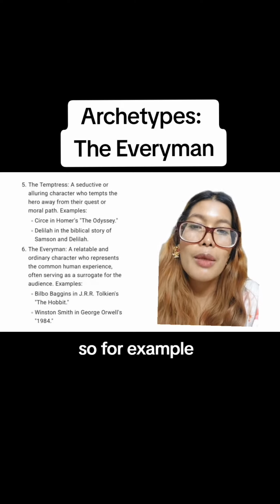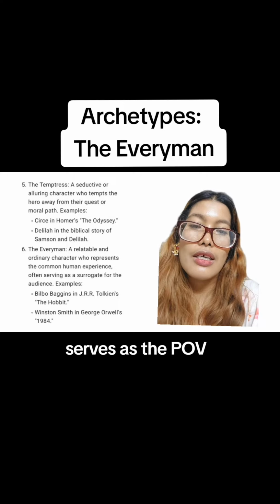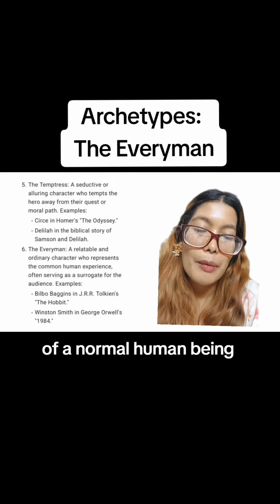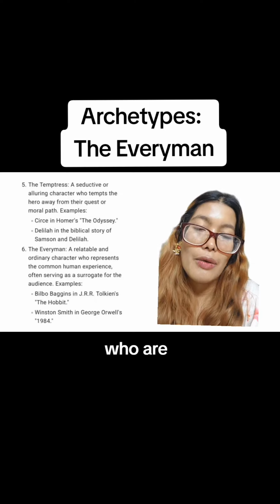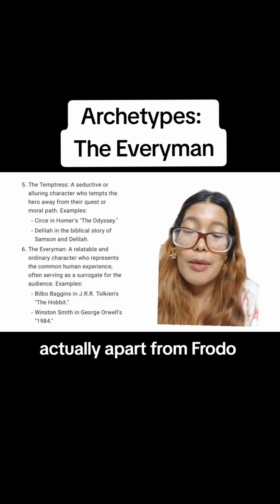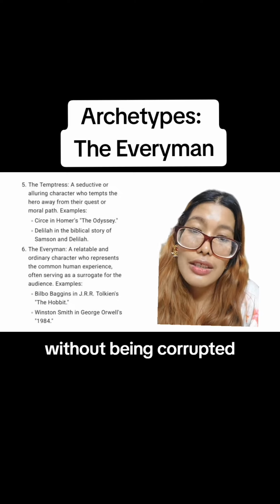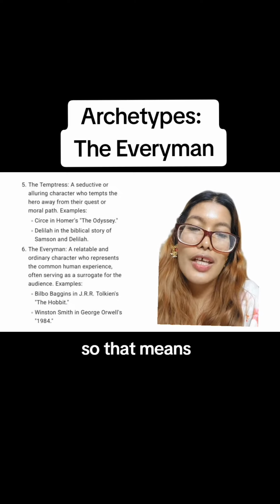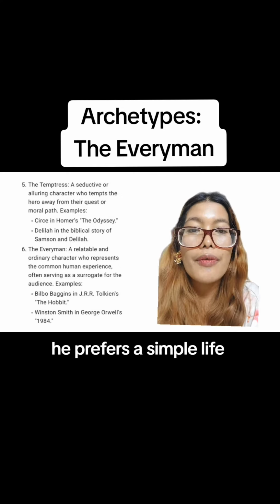Lesson #116: Archetypes - The Everyman